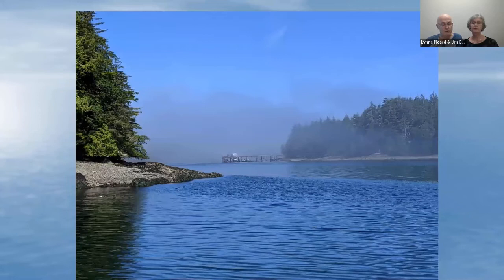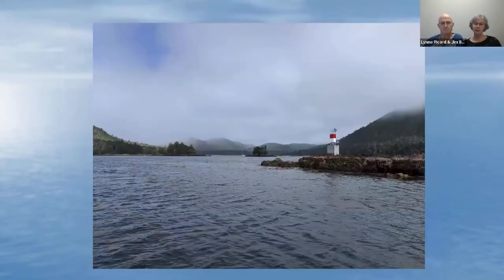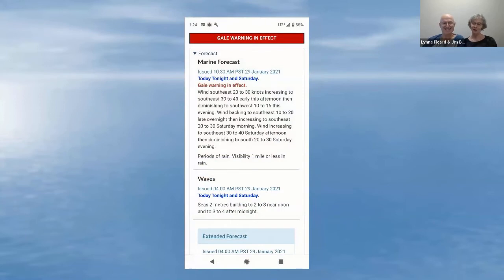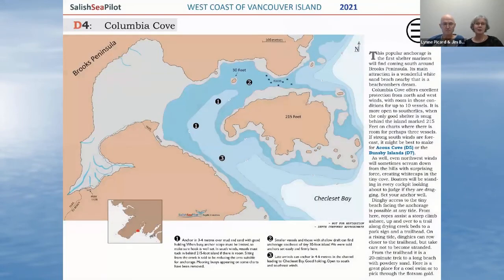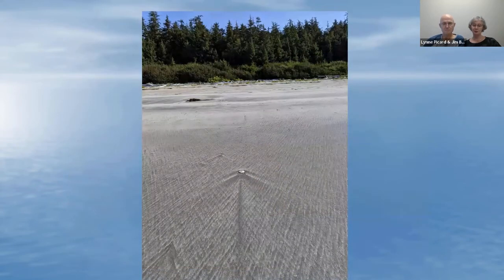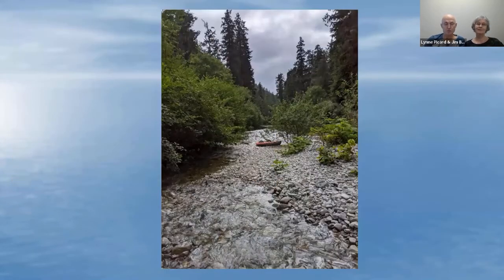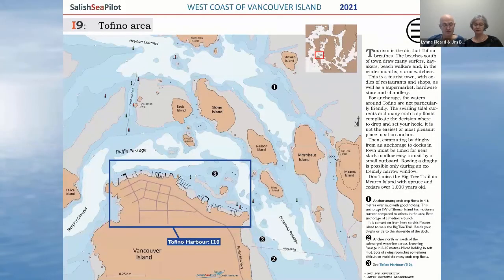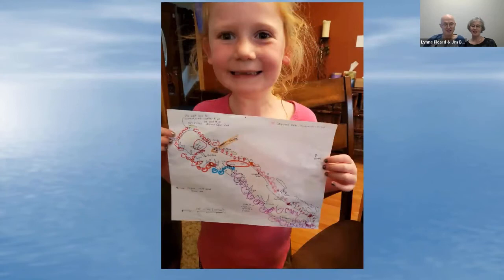Cruising the West Coast of Vancouver Island - Be Prepared and Relax!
Jim Burgoyne & Lynne Picard share their stories on cruising the West Coast of Vancouver Island